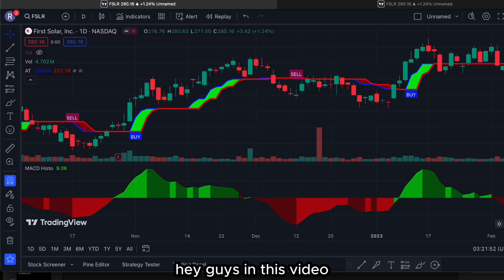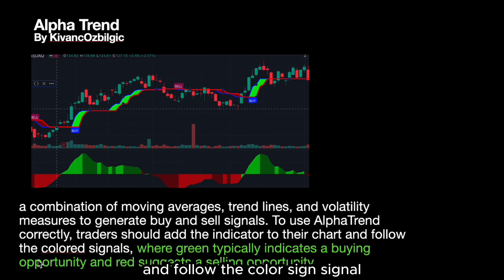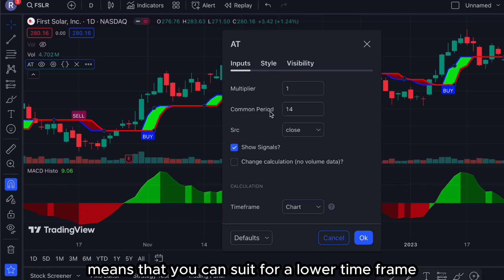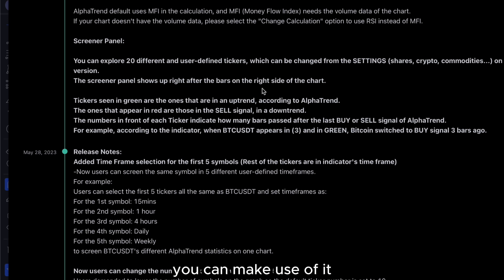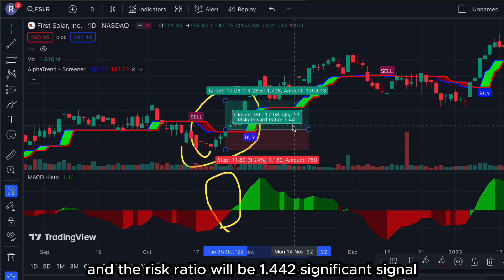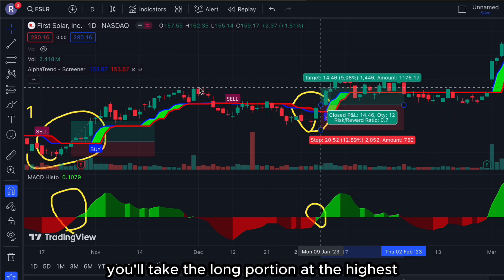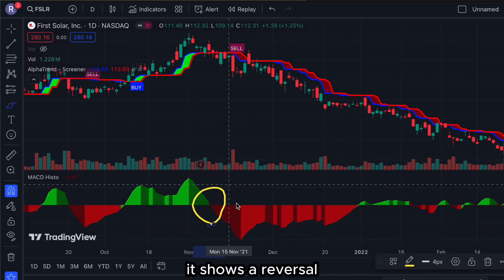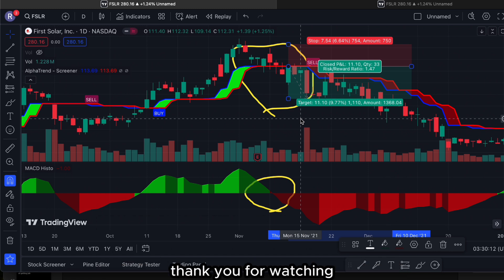Advanced PROFIT Signal for Forex Scalping Strategy | Best Buy Sell Reversal Indicator TradingView